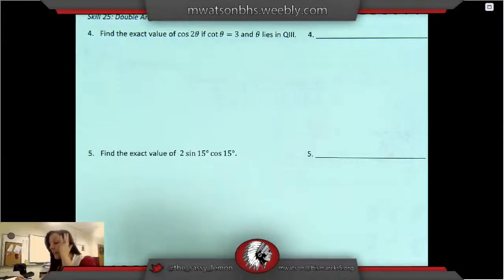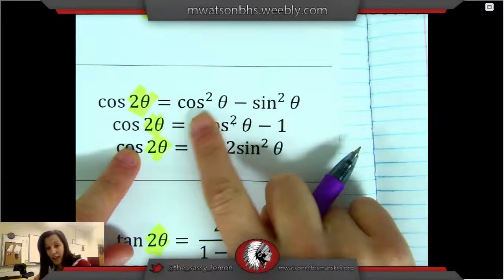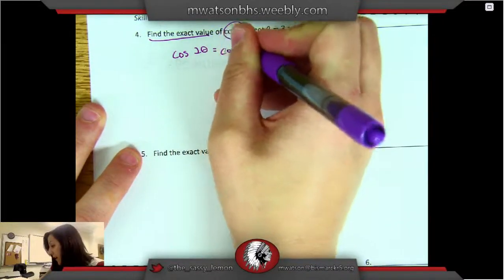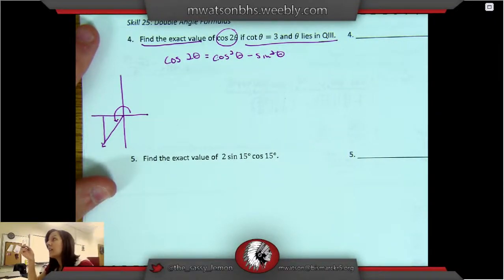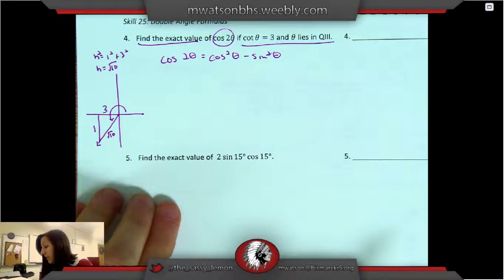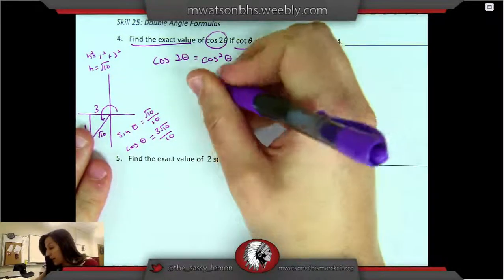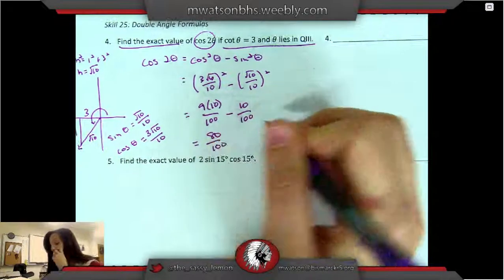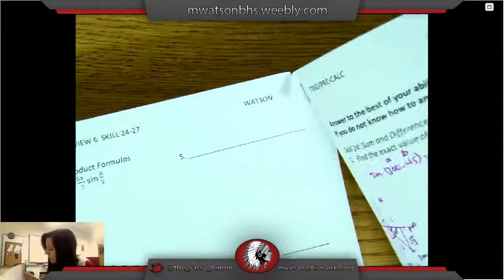Review 6 4